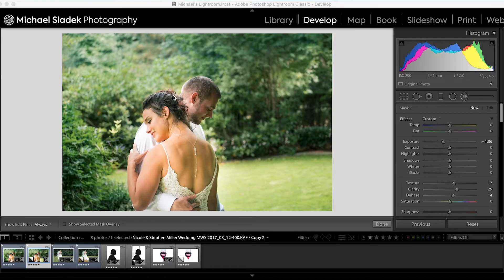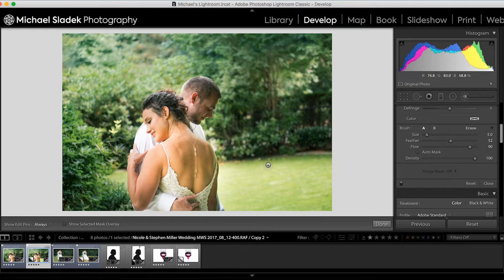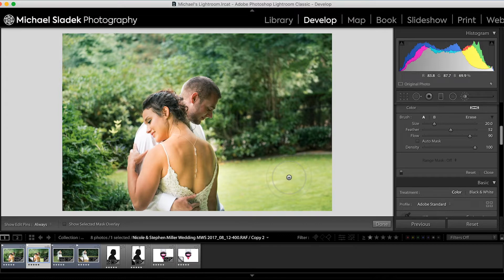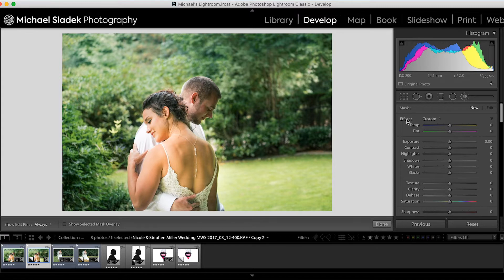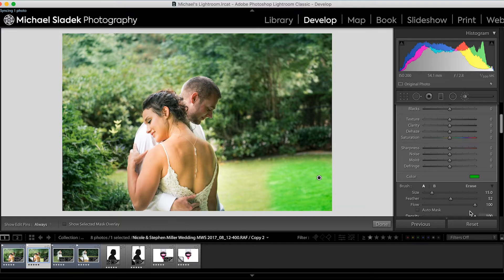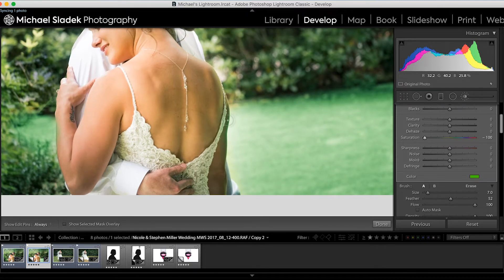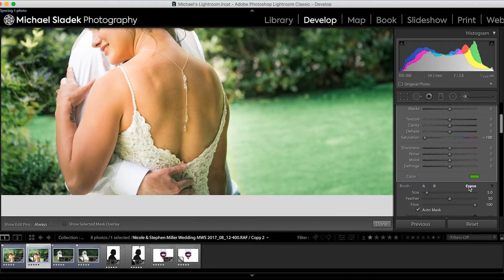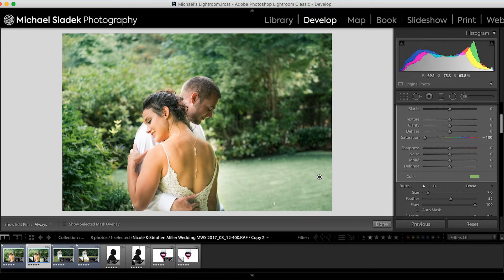Lightroom Classic Tutorial - Adjustment Brush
This video tutorial to Lightroom Classic is about the Adjustment Brush and the control it gives you to change specified parts of the photo with color, exposure, or presence adjustments. It's a bit like having some of the power of Photoshop inside Lightroom in a much easier to use tool.

Gear:
Fujifilm X-T3 & X-T2
Fujifilm XF10-24mm f/4.0
Fujifilm XF18-135mm f/3.5-5.6
Fujifilm XF 50mm f/2.0

Rode SmartLav+

Aputure Amaran AL-528W Daylight LED Flood Light